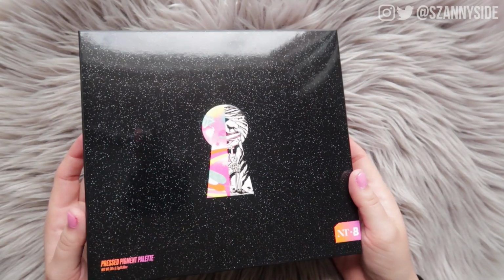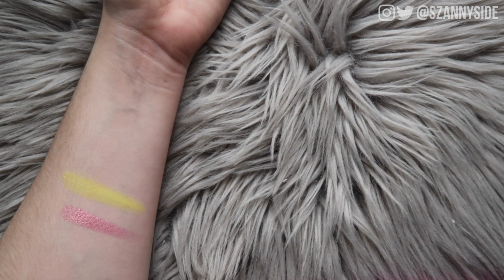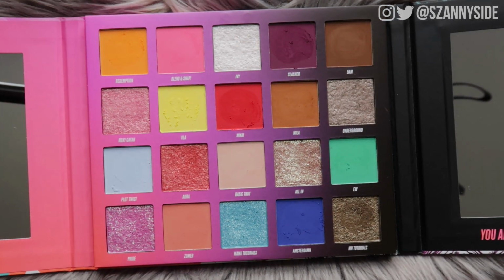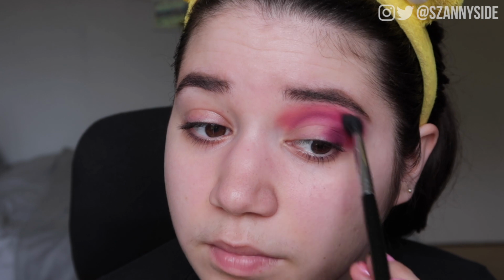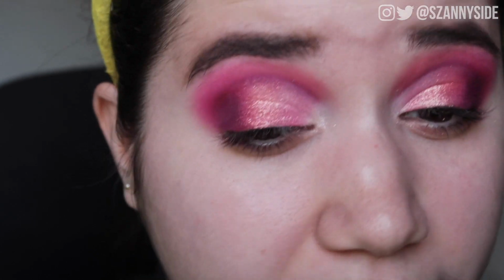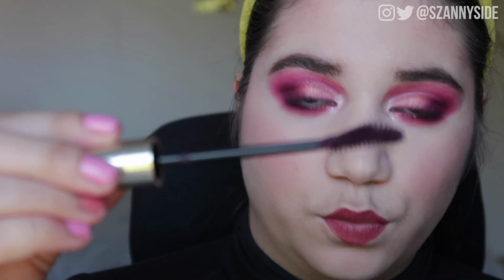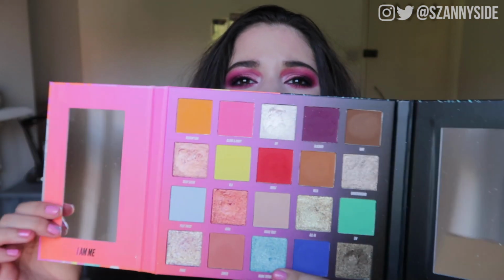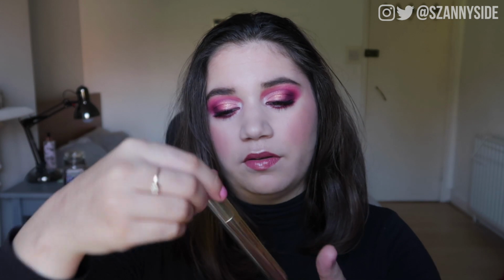Nikkie Tutorials x Beauty Bay Palette First Impressions & Swatches (& a few other bits) | Szannyside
Hello guys,
finally, my Nikkie Tutorials x Beauty Bay palette finally arrived in the mail along a few other makeup bits. I was soo excited to start playing with this palette, I loved the colours since she first revealed her palette. I wanted to get up some swatches and first impressions for you not only of the palette but also the new Beauty Bay highlighter and the burgundy mascara. I will still have more looks coming with this palette later this week as well, so we can see it's full potential. So many gorgeous shades... Can you tell I am excited? 🙈
Also, the video is slightly on the longer side, so you might want to grab a nice hot drink or a snack. ☕🍫
Anyhow, I hope you're all having a lovely day!

Ps. Sorry for the slightly late upload, I had a stressful few days, but better a few hours late than never right?

📌 Timestamps for the curious cats:

0:00   Intro
1:40   Palette Overview
4:00   Swatches
11:00 Tutorial
29:26 My First Impressions Recap
36:11 Bloopers